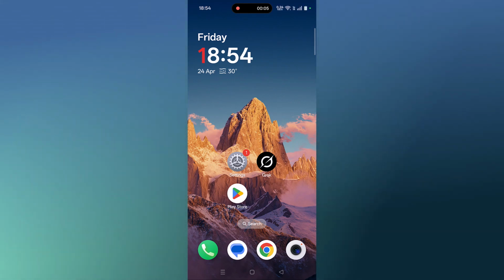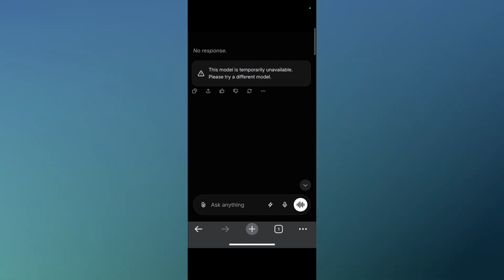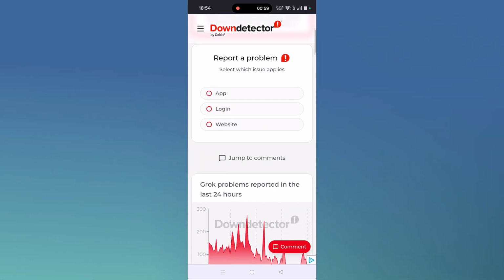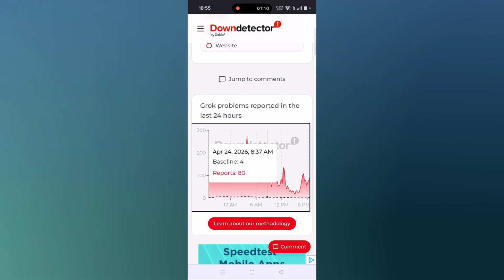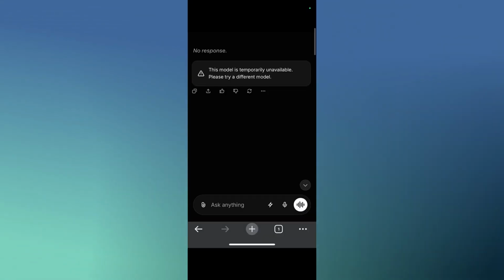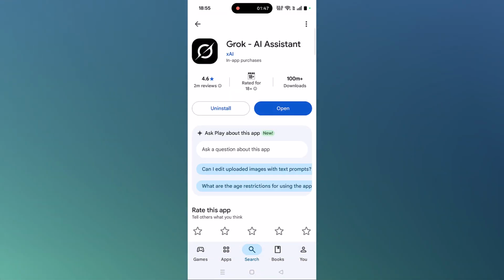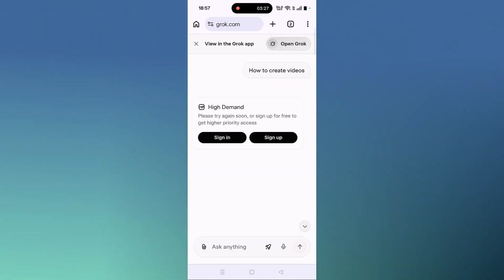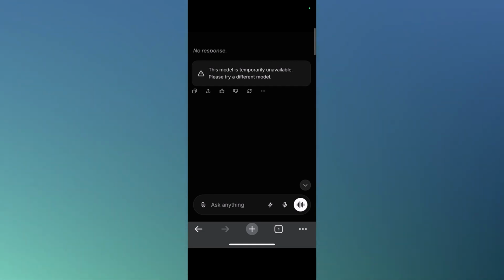Fix Grok This model is temporarily unavailable Please try a different model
In This Video Guide, You Will Learn How To Fix Grok This model is temporarily unavailable Please try a different model.

This error on Grok “This model is temporarily unavailable. Please try a different model,” basically occurs due to problem in server - it could be server down, under maintenance or having any kind of outages.

You’ll need to wait a few hours, and the issue should get resolved by its own.

I Hope any one of the fixes mentioned in the video would help you to solve Grok This model is temporarily unavailable Please try a different model.